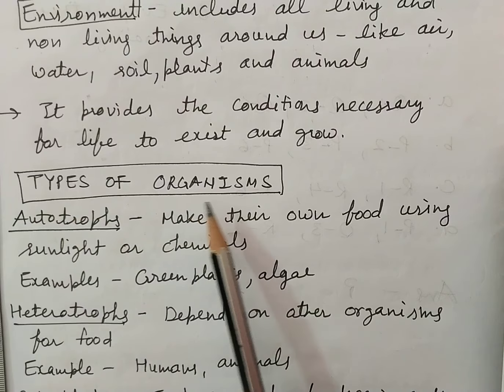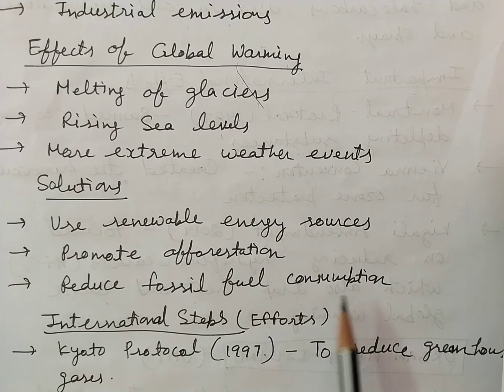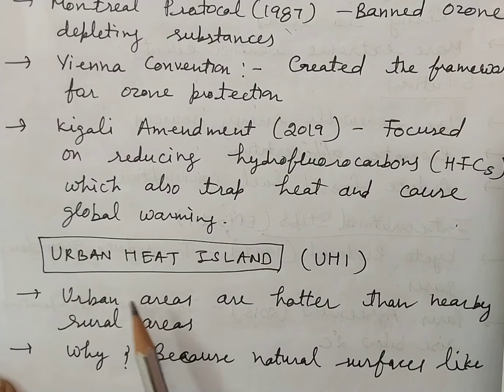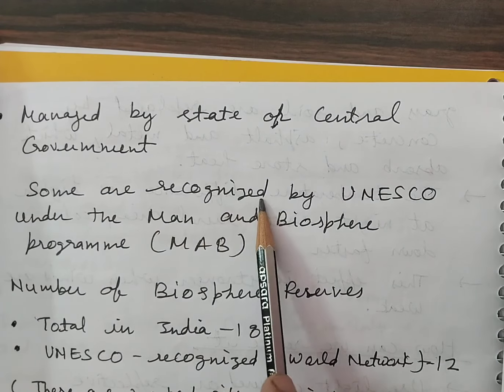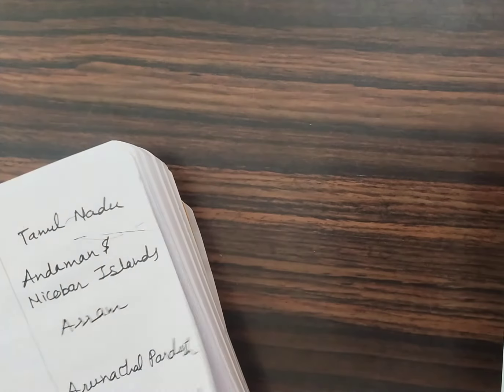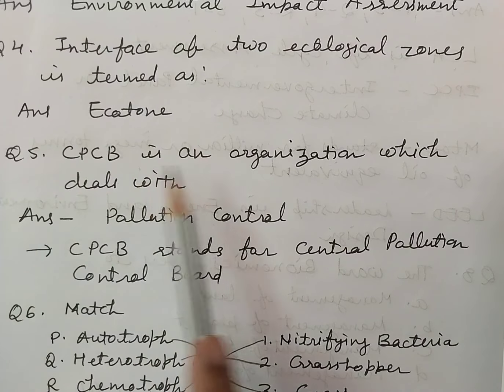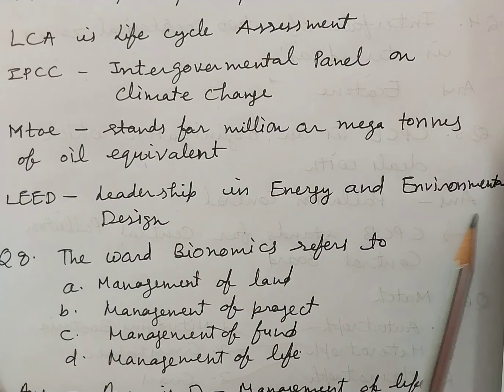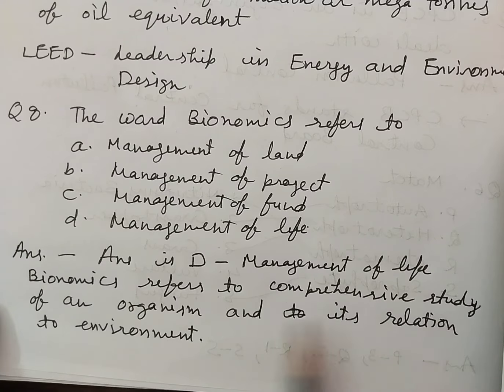GATE 2026 Architecture and Planning l Step by Step l Ecology and Environment